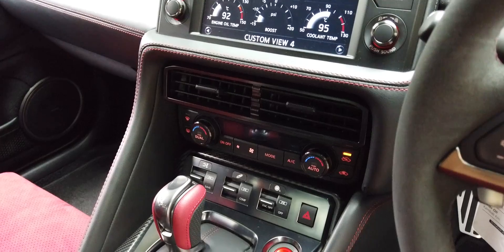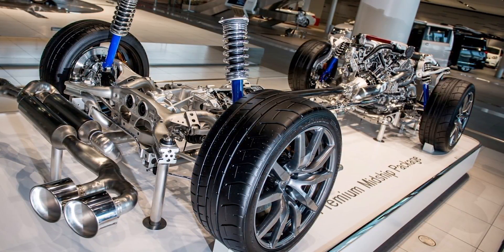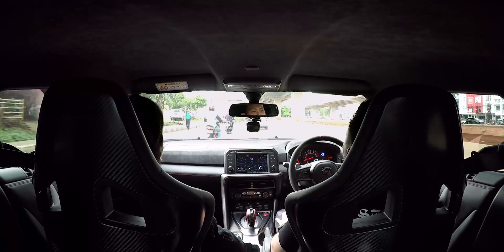Review JDM Paling Kenceng! | Nissan GTR R-35 Nismo 2017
English Caption Available
Jadi mobil ini adalah R35 Nismo satu-satunya di Indonesia dan pastinya jauh lebih keren drpd supra yang baru hehe
Enjoyy!
English caption by Brillyan Aditya Saputra